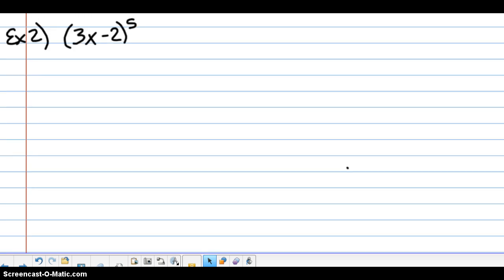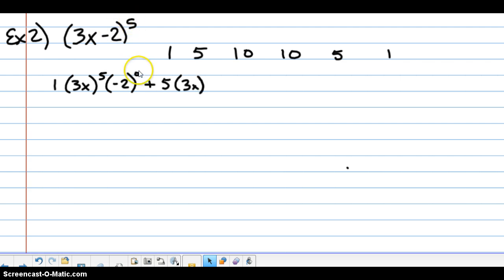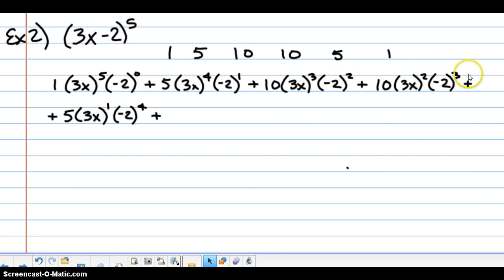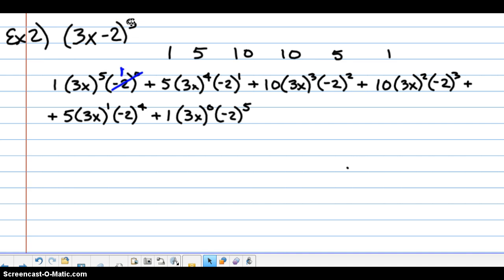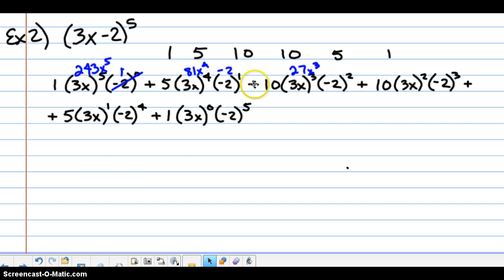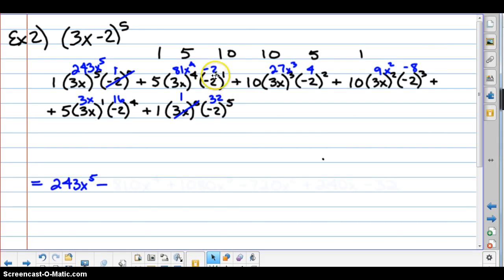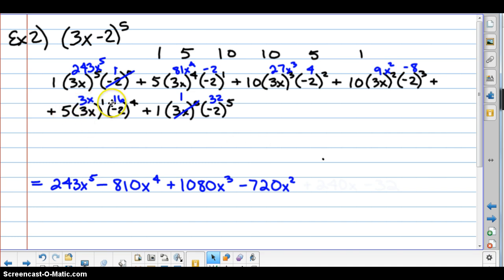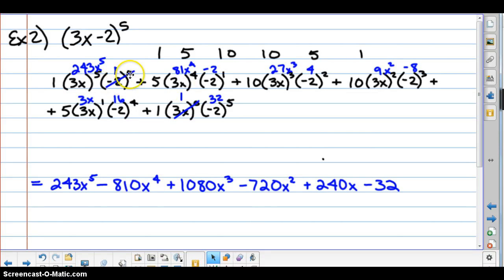Applying Pascal's Triangle (advanced)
To apply Pascal's Triangle to polynomials of different coefficients and negatives